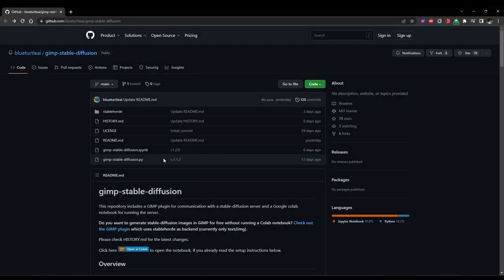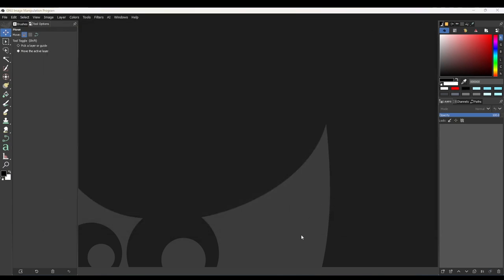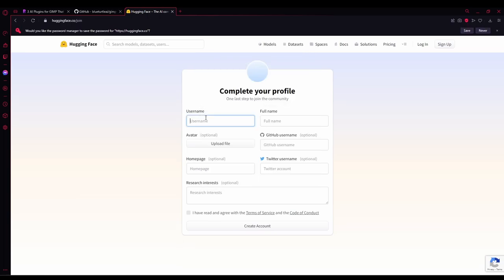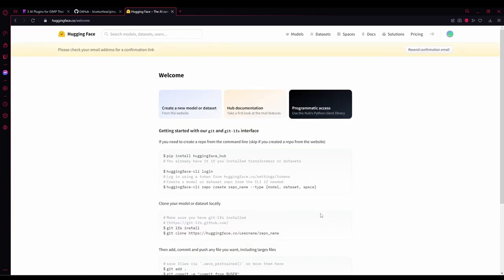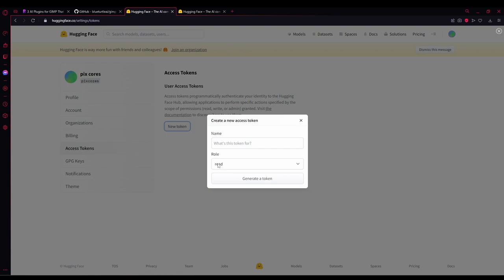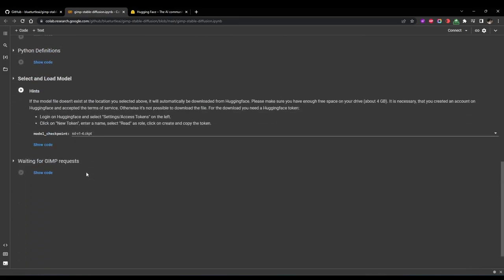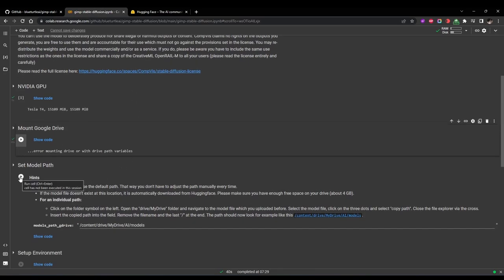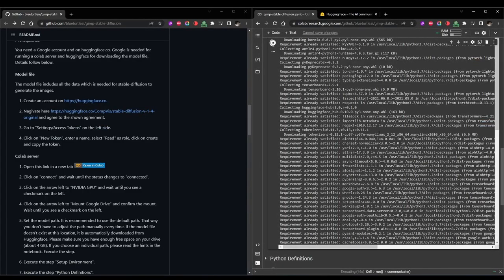How to Install Stable Diffusion in GIMP (Old Method)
If you're looking for more GIMP related content, be sure to check out pixcores.com

They've got a great selection of tutorials, tips & tricks, and resources that can help you get the most out of this powerful image editing software.